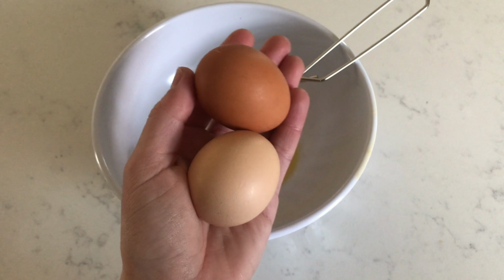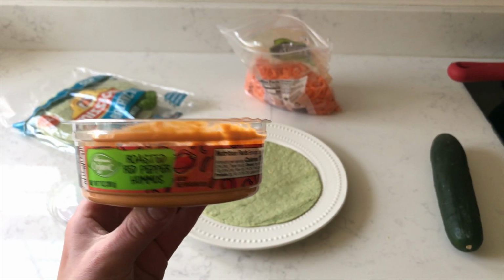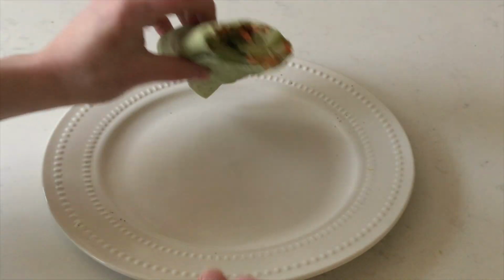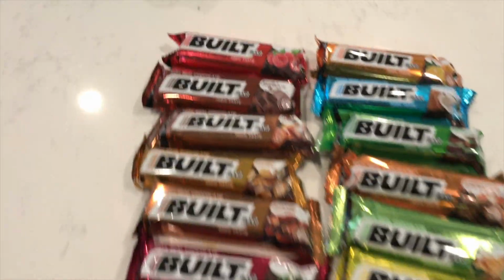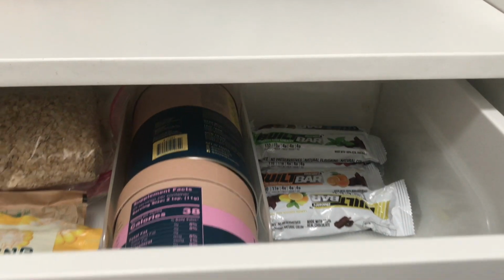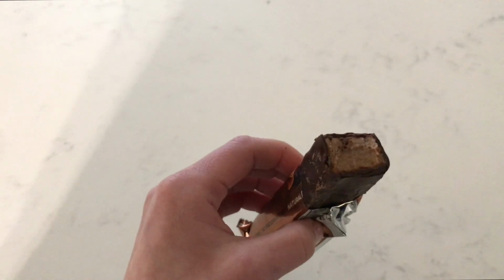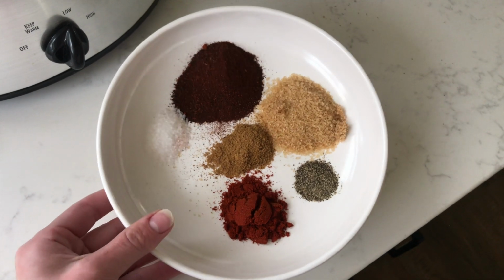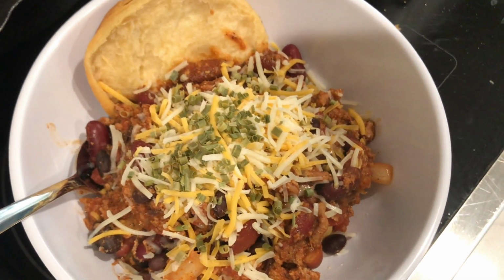What I Eat In A Day 2021 | Healthy Full Day Of Eating | Taylor Bee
Hi! Todays video is another What I Eat In A Day! :) In these videos i share a full day of eating healthy meal ideas and options, you can try to incorporate into your weight loss journey! :)

- Rechargeable Milk Frother Handheld Foam Maker & Stainless Whisk
- Battery Operated Frother
- Water Tracking Water Bottle
- Scandinavian-Type Whipper Small Whisk Mixer that i whisk my eggs
- Everything Seasoning
- Must have Pineapple Peeler Corer Slicer Cutter Tool